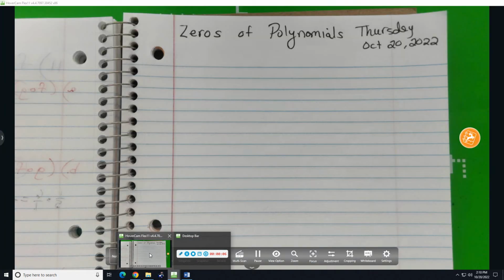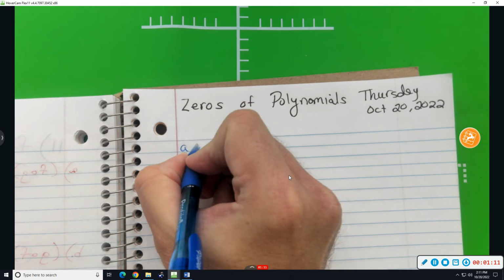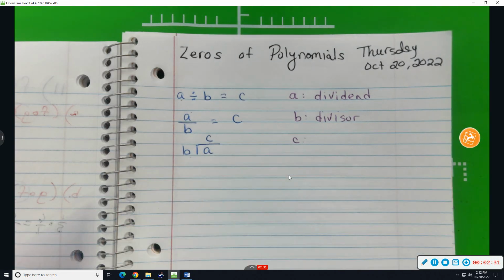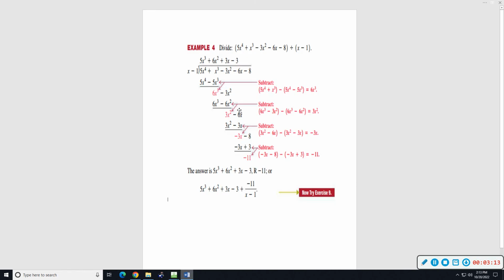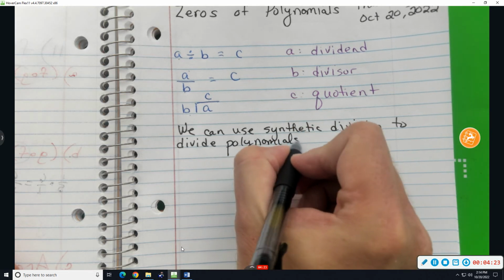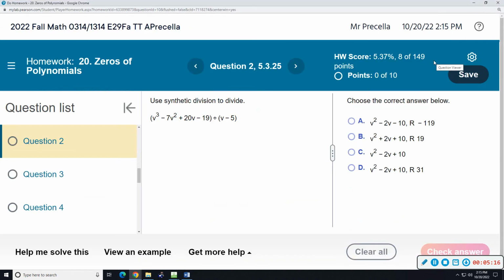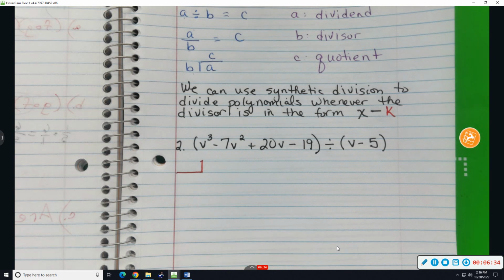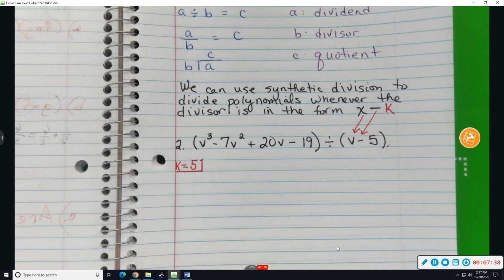Zeros of Polynomials part 1 20221020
Mr. Precella discusses zeros of polynomials on Thursday, October 20, 2022. The class is interrupted, so there are 2 videos